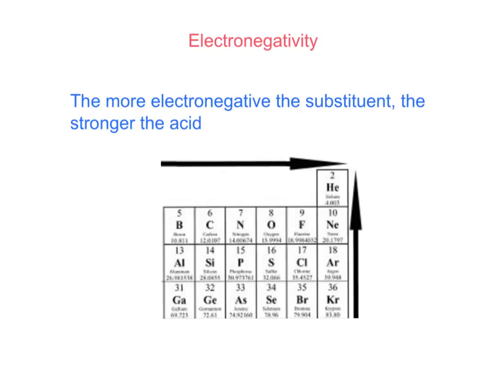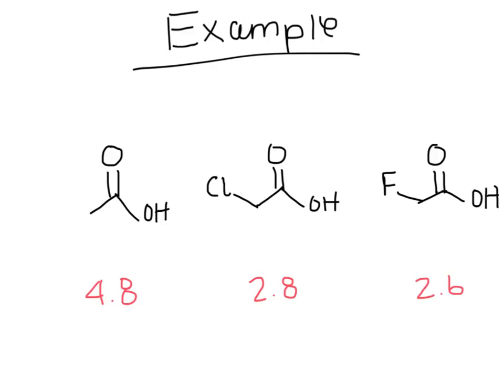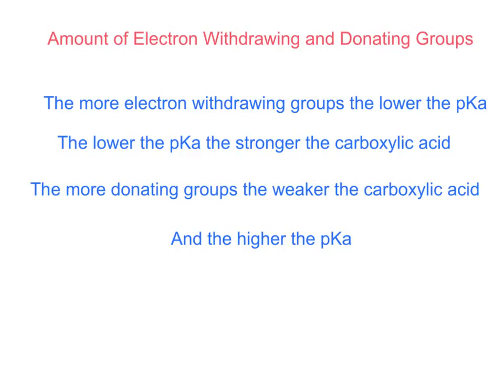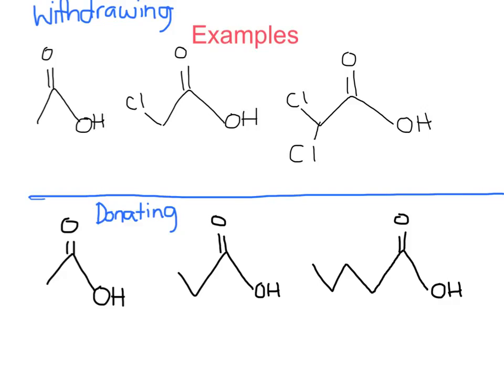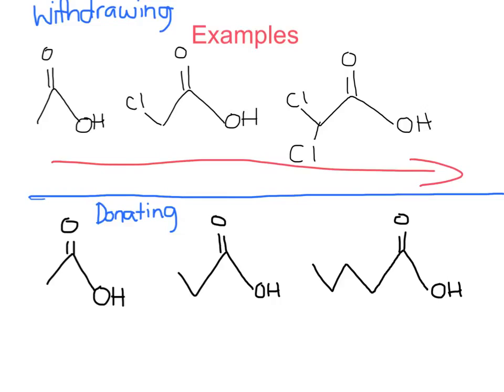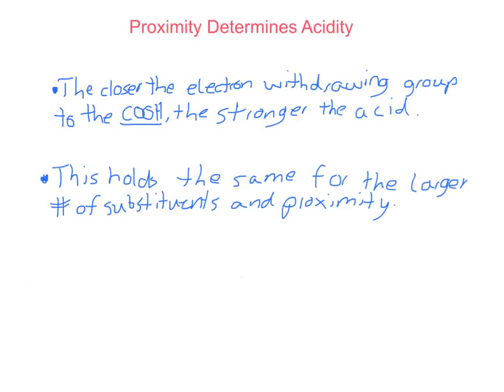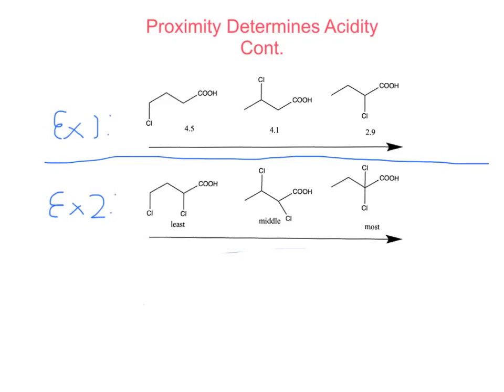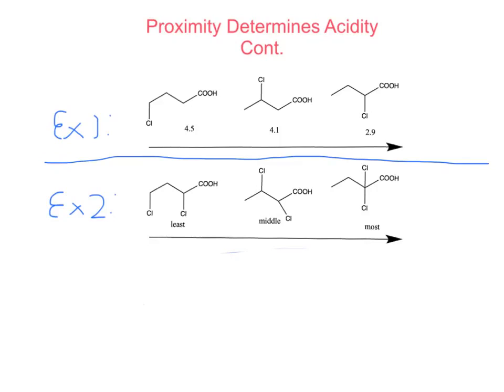Acidity factors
Student created video vignette - using Explain Everything for Organic Chemistry 2 course Spring 2015. iPads in education. Dr. Layne A. Morsch - Apple Distinguished Educator